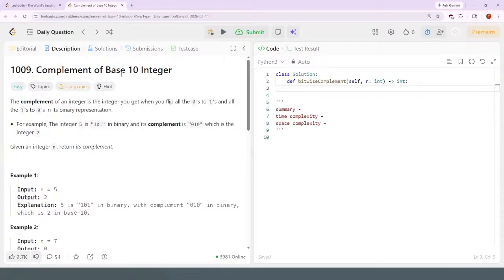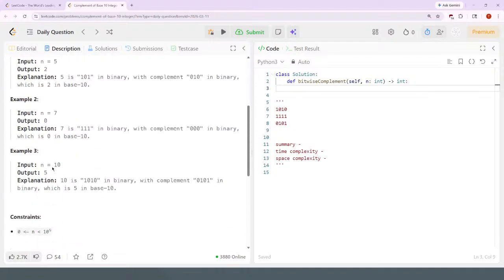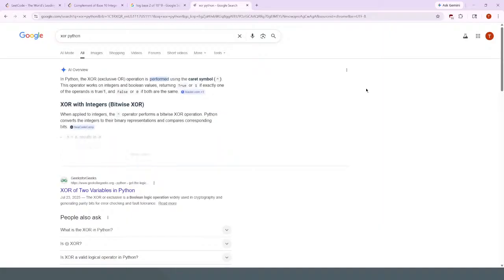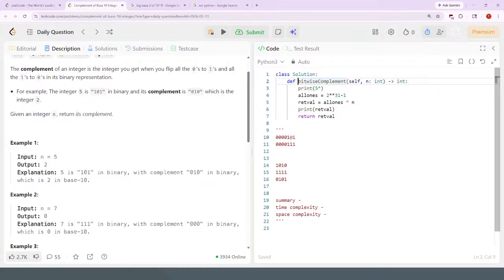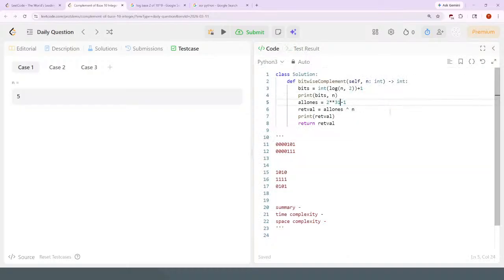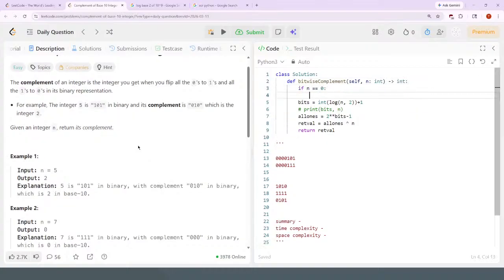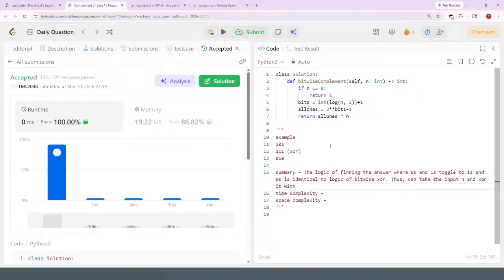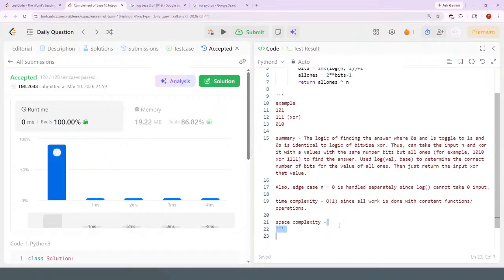1009. Complement of Base 10 Integer [Easy] | Leetcode Daily | 3-11-26